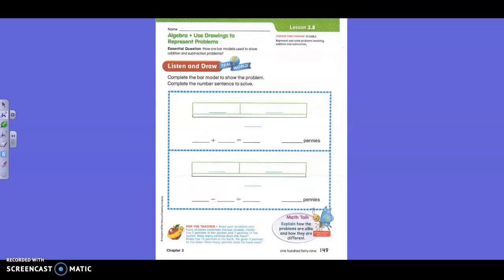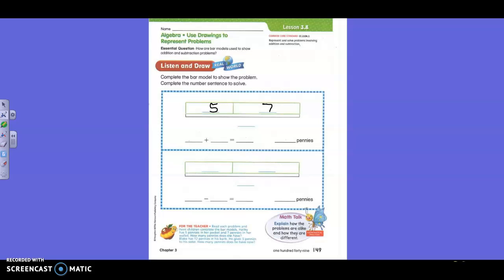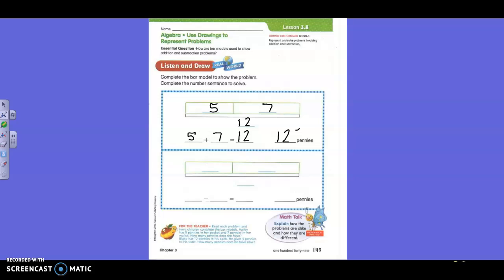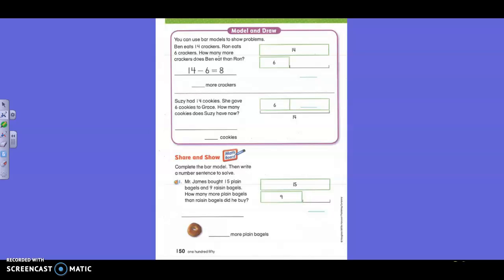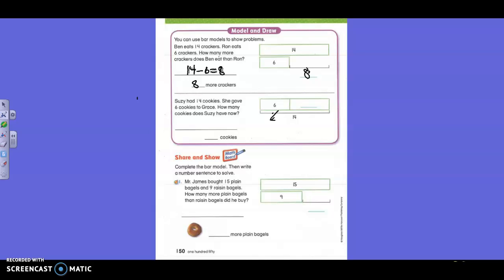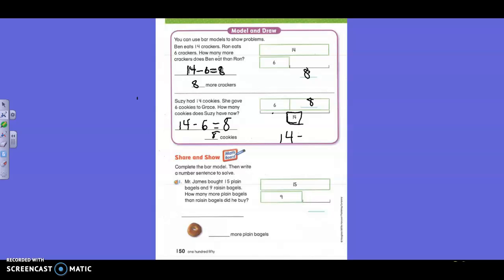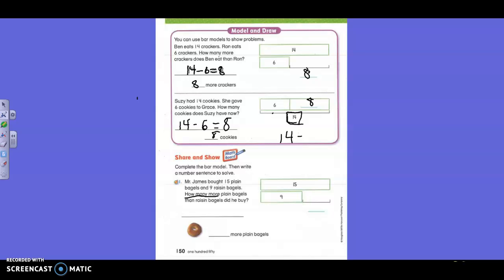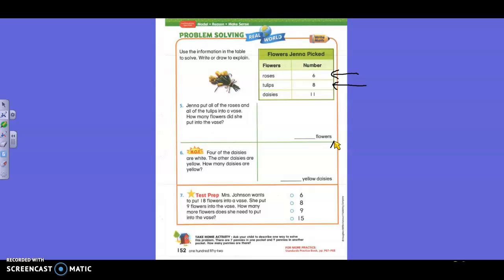3.8 Use Drawings to Repreent Problems (2nd) Math